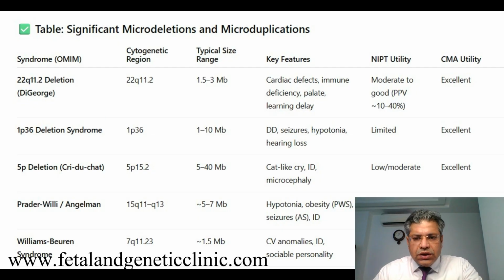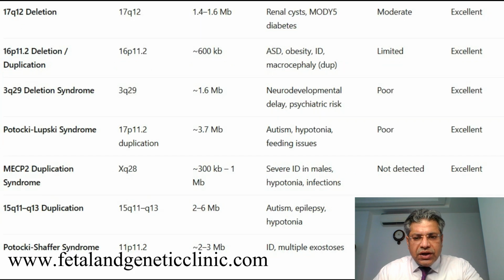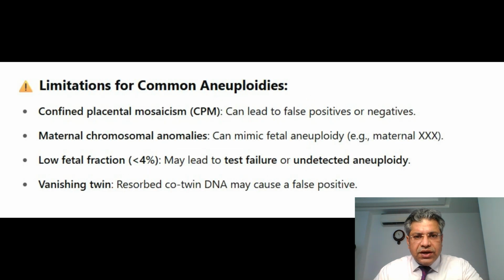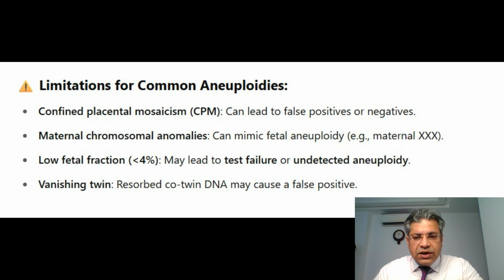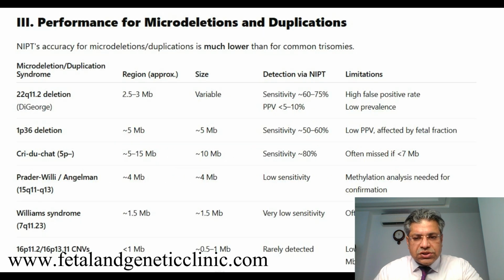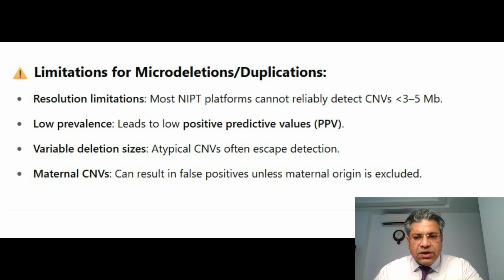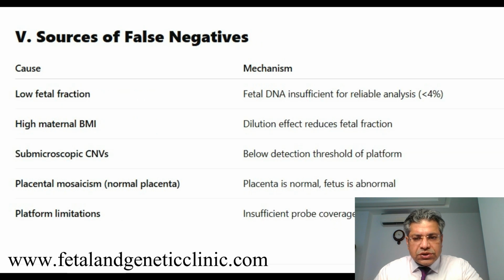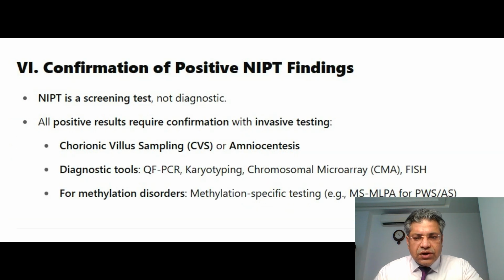Can NIPT be used for Detection Fetal Microdeletions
Amniotic Fluid Biochemisrty can help unravel the kidney functioning mistry